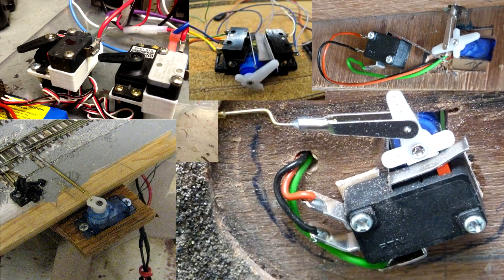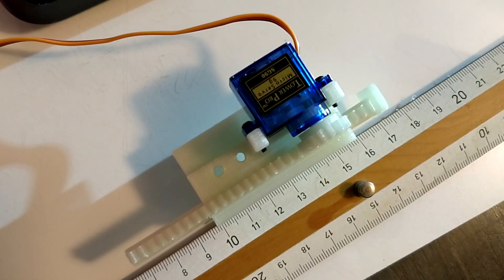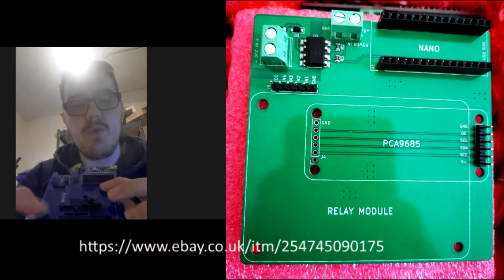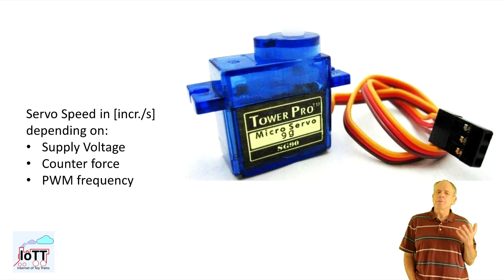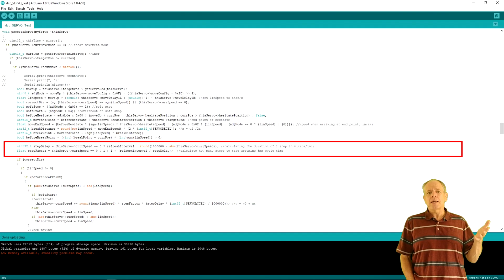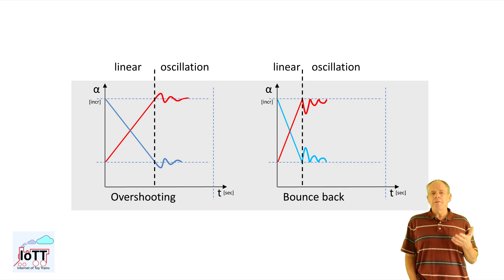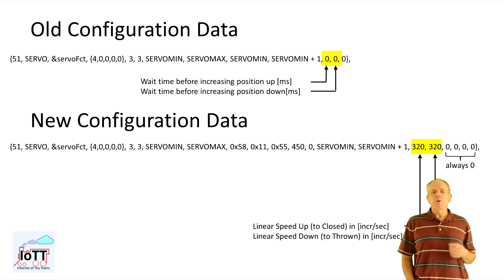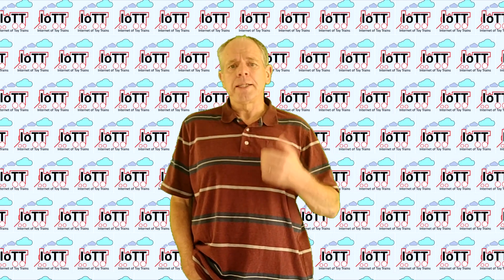Driving Semaphore Signals with Servos (Video#55)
If you use a servo controller, you can typically adjust upper and lower boundaries of the movement as well as the speed in both directions. But of course, for true modelers (or rivet counters!), that’s not good enough.
Real semaphore signals have overshooting or bounce back and sometimes some hesitation in the middle of the movement. So it is no surprise that I got a request to add these features to my servo decoder. In this video I am going to show you the results and explain how I changed the Arduino sketch from Video #17 to make these nonlinear movements happen.

Sam Brown Servo Decoder

Table of Contents:
0:00 Start
1:20 New Feature Request and Interview
5:05 Move analysis
7:16 Linear Move
12:20 Oscillations
13:59 Configuration
17:10 Rack and pinion linear drive
17:57 Example Videos
20:38 Conclusions